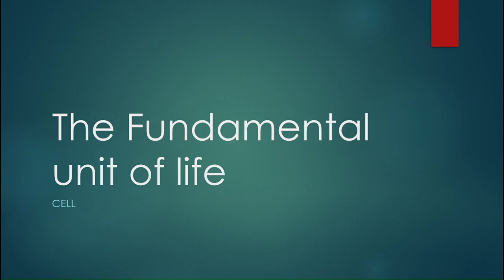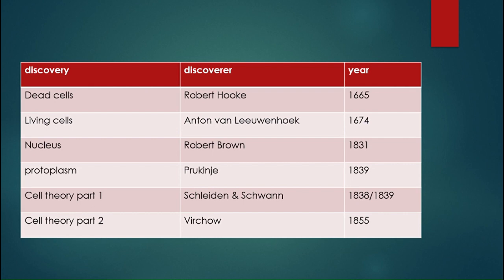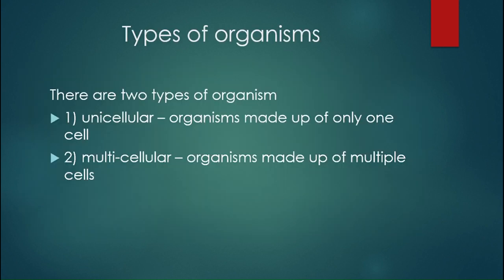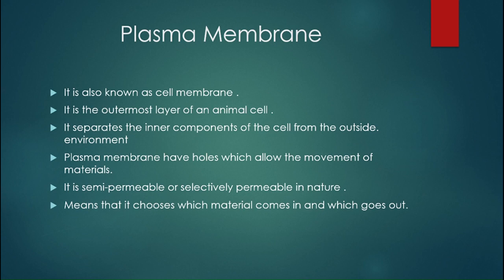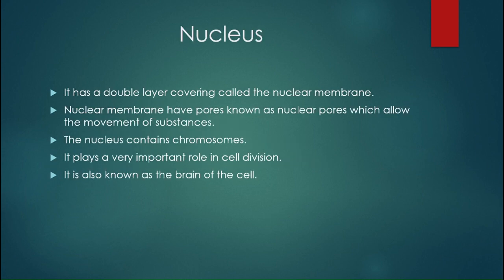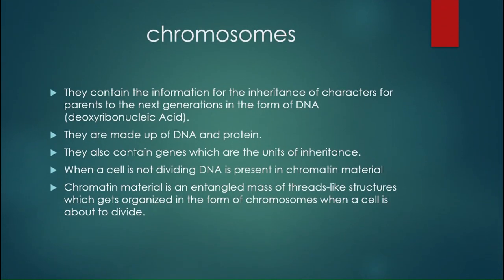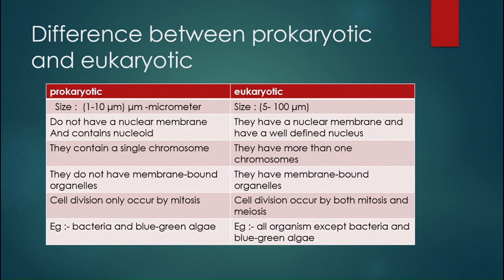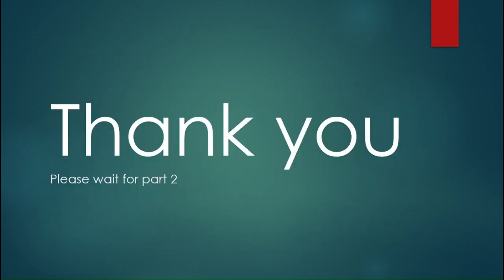The Fundamental Unit of Life- Cells Class 9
Hope you all enjoy this video. Sorry if we make any mistake. Keep Leaning :)